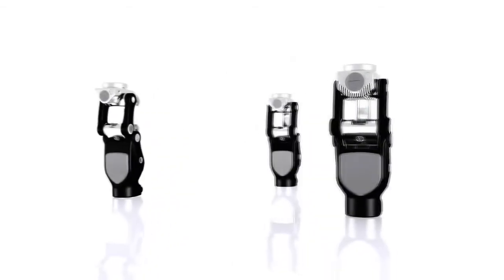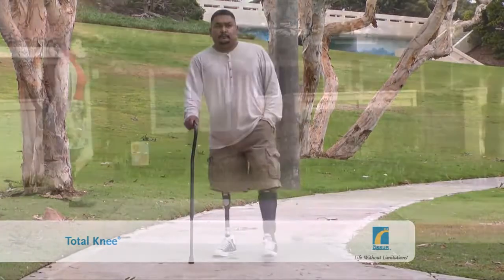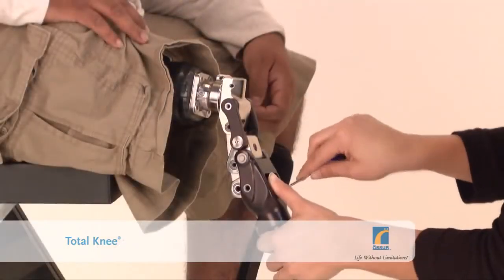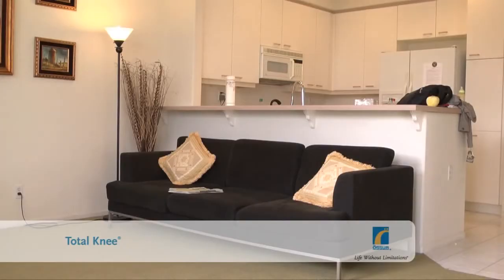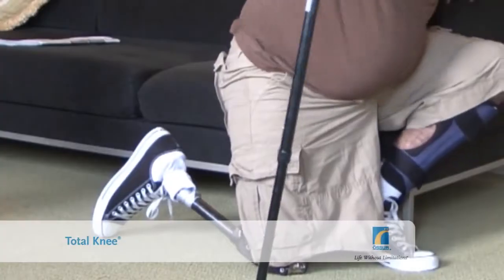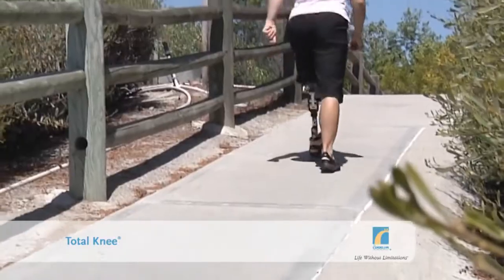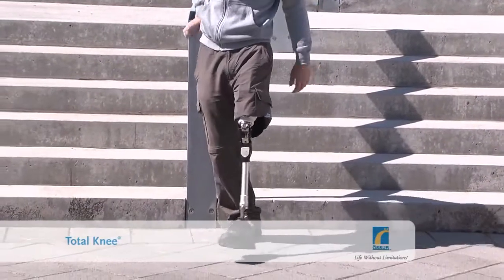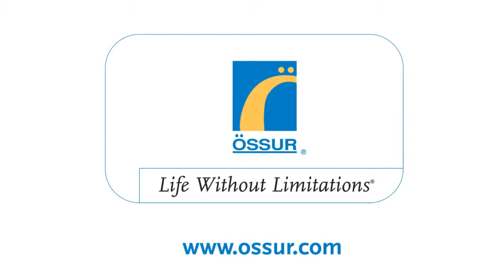Total Knee 2000 - Hydraulic Polycentric geometric Locking Knee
Total Knee 2000 by OSSUR - Available at KARE Prosthetics & Orthotics